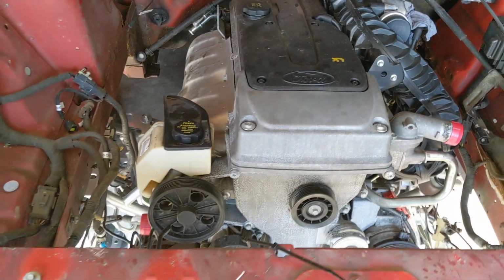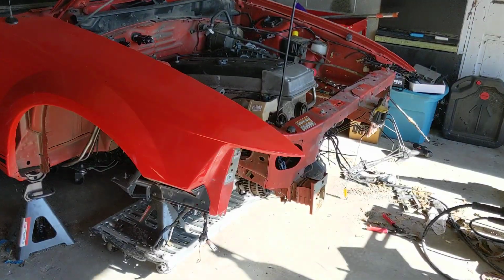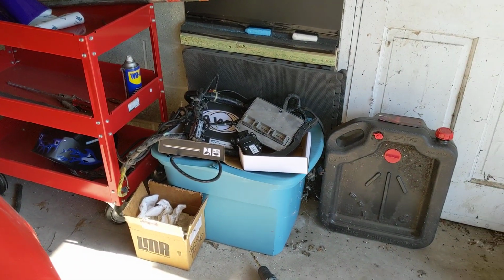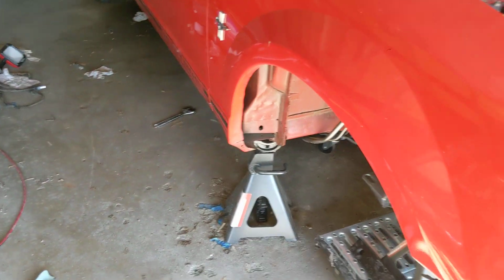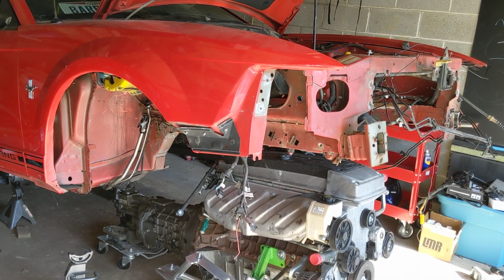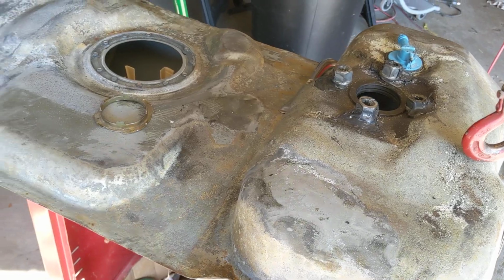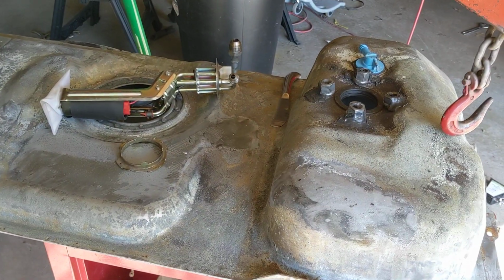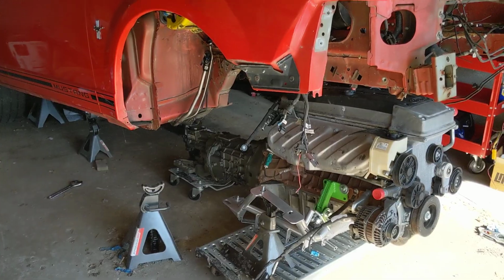Coyotify: Announcing Project BarraStang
This is the first video in a series. This is the announcement video for my 2000 v6 to Barra Mustang conversion project.   I discuss the major build items for the project. The short and long-term goals. I show the motor and my lift system for working on the car and engine.   this is the first video, however at this point in the game I've been working on the car for about 3 months. This was an anticipation of the motor arrival. Much needs to be done, and there will be a lot of previous video posted on this channel regarding various components of the build.